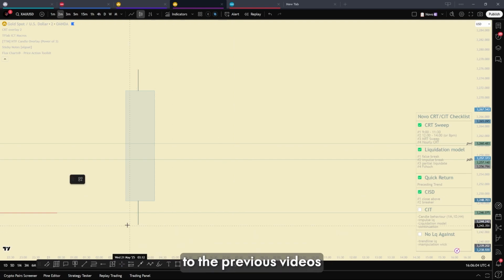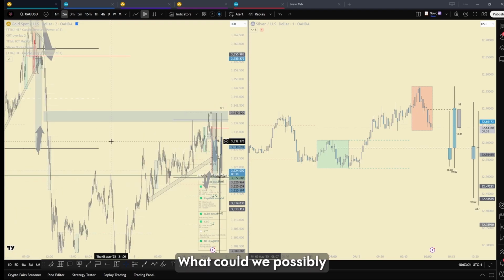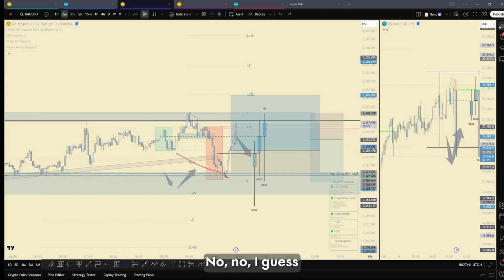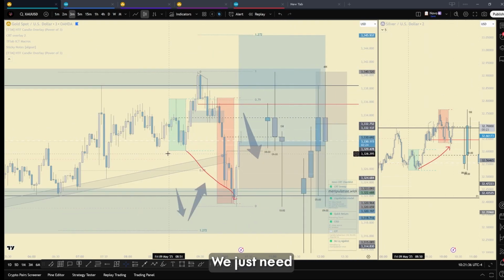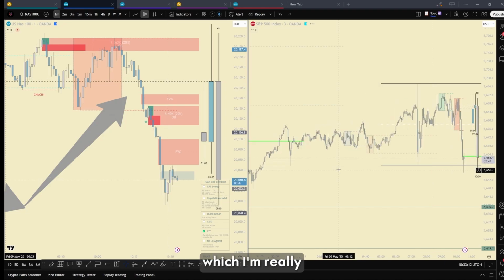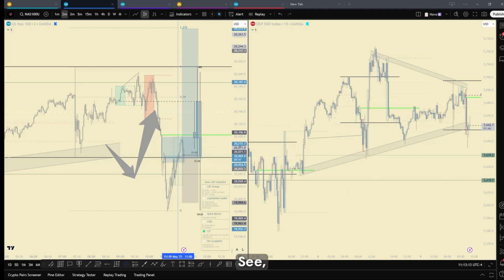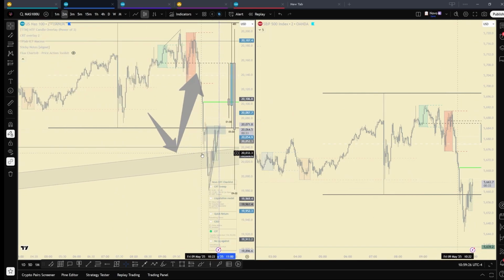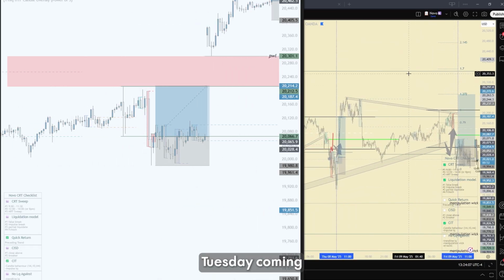How Trading ONE 4hr Candlestick makes me money [ LIVE TRADING ]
🔥 FREE access to the One Candle A Day Course and the A+ CRT Trading Checklist

I have simplified the candle range theory and today I will show you the best crt trading strategies including the Previous Day's High and Low strategy, the daily candle close strategy, the candle impulse theory, the high and low liquidity sweep strategy and I will show you everything you need in this full comprehensive free course, as well as all the slides and notes from the vid, the FULL GUIDE. Enjoy!